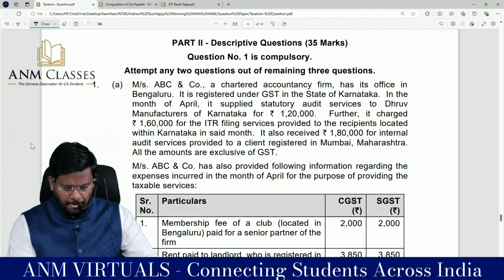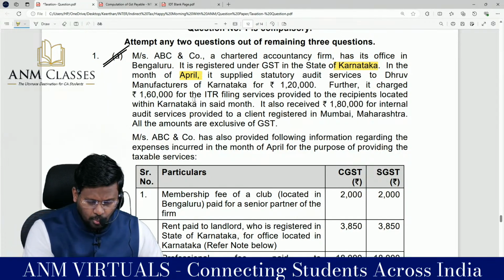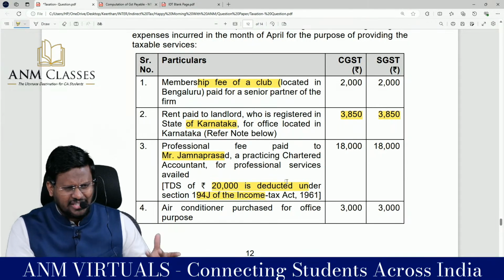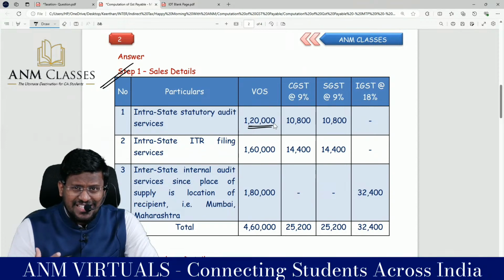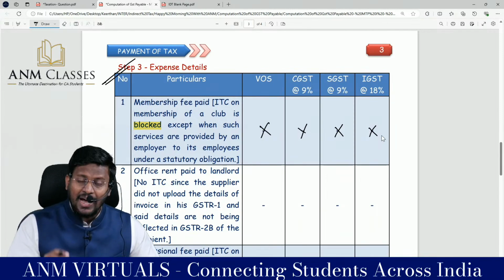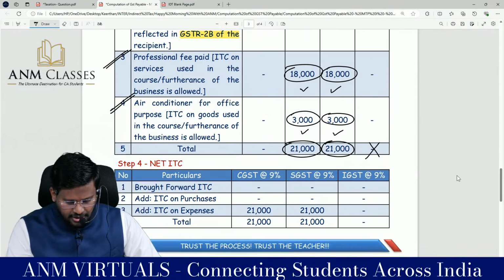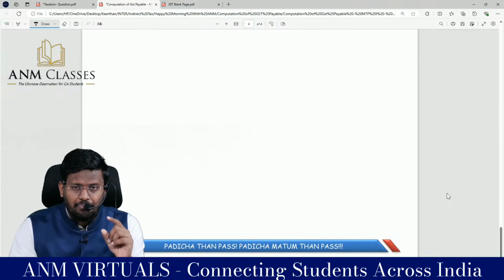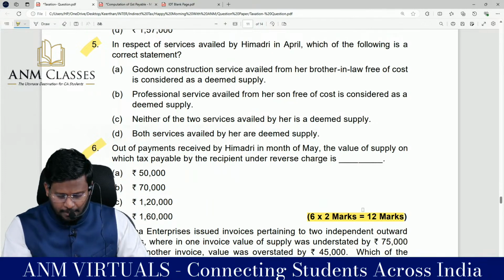Happy Morning With ANM - IDT Revision - Day 7 - Sept 24 & Nov 24 Exams